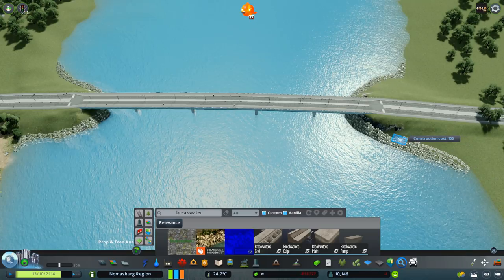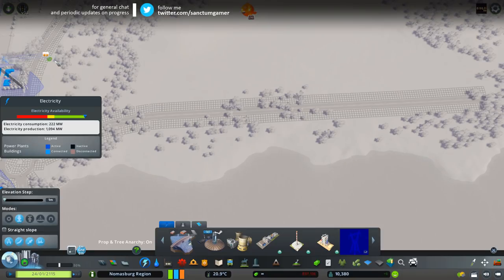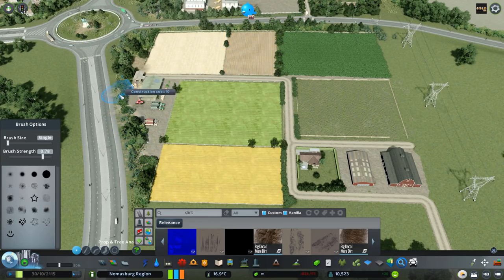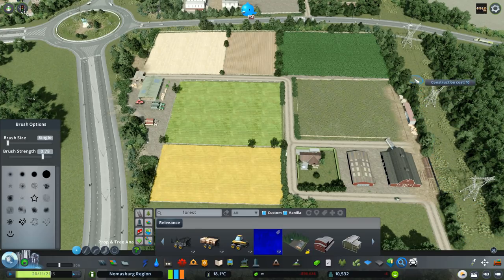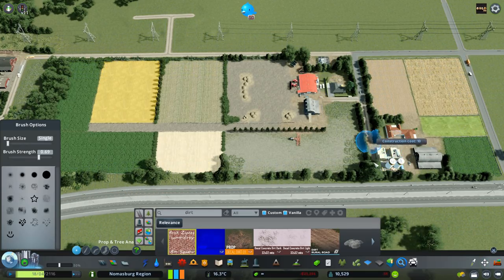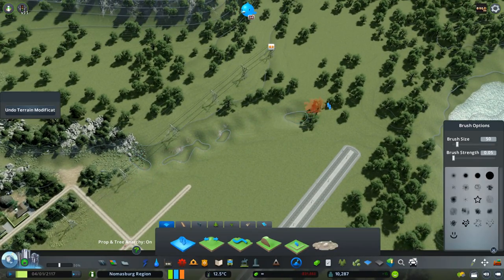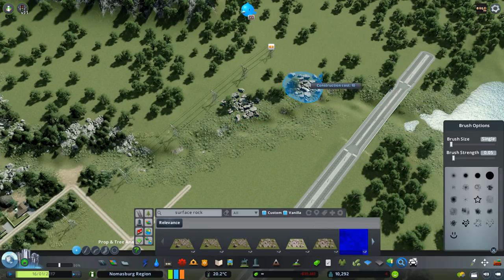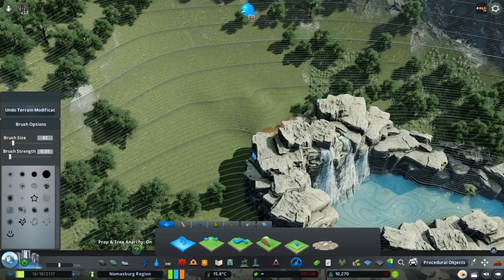Let's build farms, caves, and mansions - Cities Skylines: Nomasburg [19]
Nomasburg is a forest rich area that lies between some major mountain ranges. The flat land is rich and fertile due to major river that has carved through its landscape. The calm river is rich in marine life, and serves as a major source of the fishing industry that has developed in the area. The fertile land has also been taken advantage of with the presence of numerous farming industries that are developing around the region. The many towns developing throughout the area have form a thriving chain of supply and demand that is seeing the place grow in popularity around the surrounding area.

Chapters
00:00 Intro
00:48 Recycling plant
02:46 Train station
05:10 Farms
10:45 Extending the town
15:18 More farms
21:59 River and farms
27:07 Waterfall and cave
32:15 The mansions

Episode stats:
Total gameplay (planning, trial & error): ~26hr 00mins
Total hours recorded: 19hrs 06mins
Total recorded file sizes: 327GB
Total editing/QA time: ~13hrs 00mins

I am on the following platforms:

Twitter - Upcoming videos, screenshots and general chat
Instagram - I try and post images of things not always seen in videos